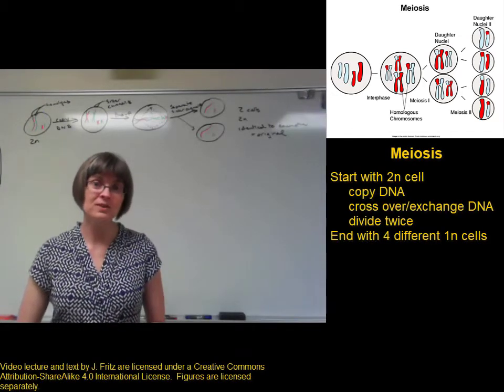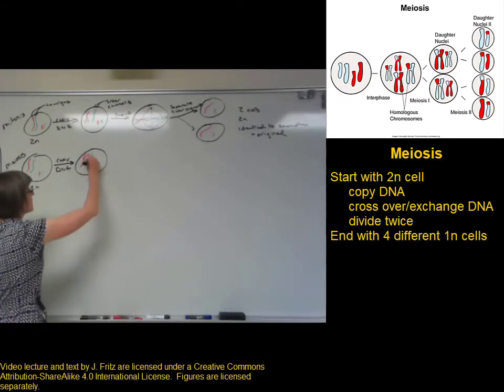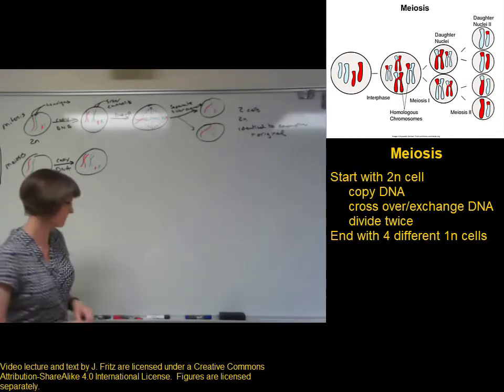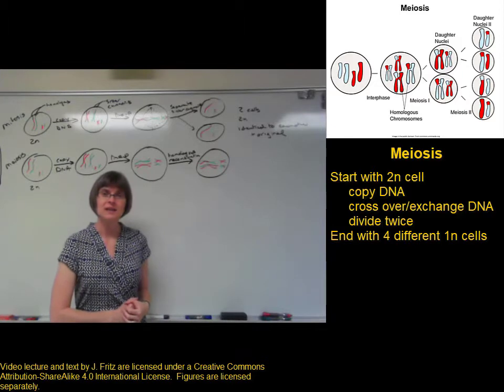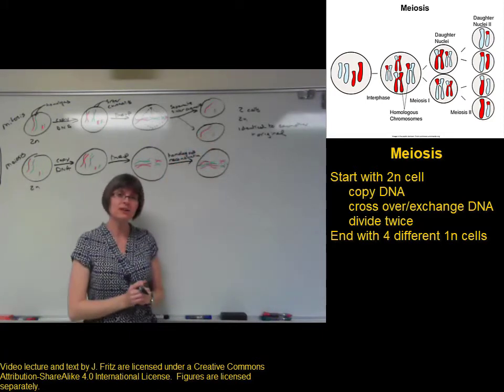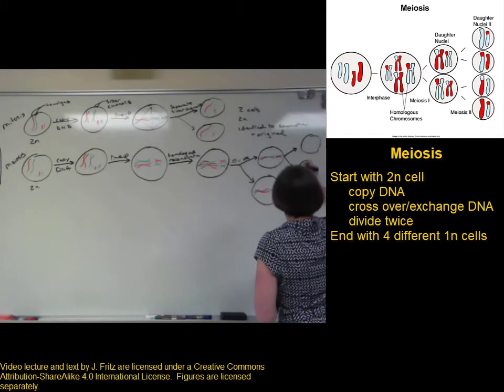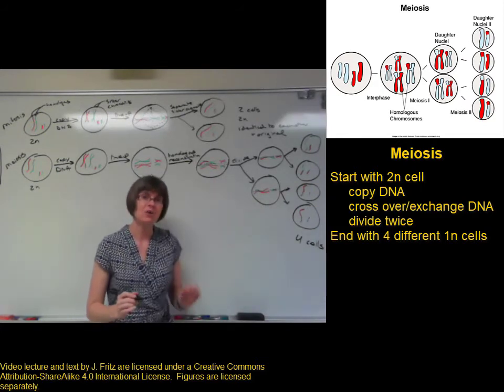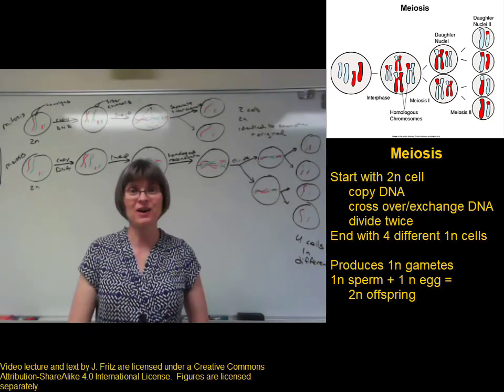Meiosis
Description and drawing of meiosis for BIO 272 with Dr. Fritz at St. Clair County Community College.